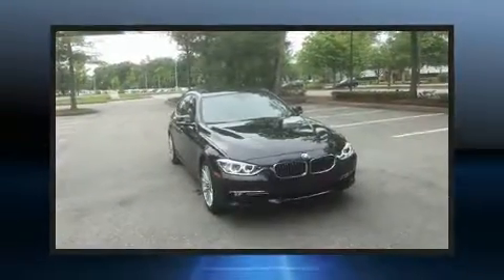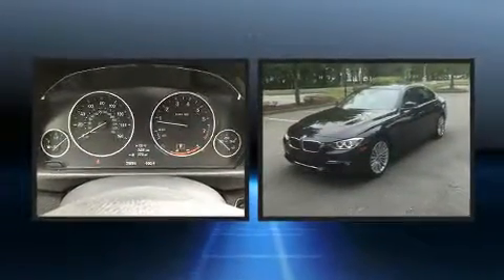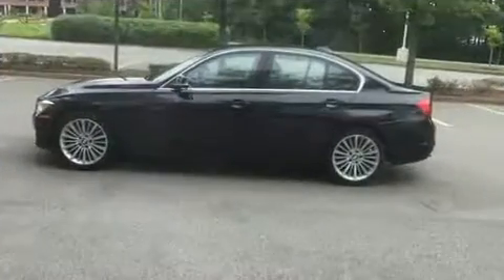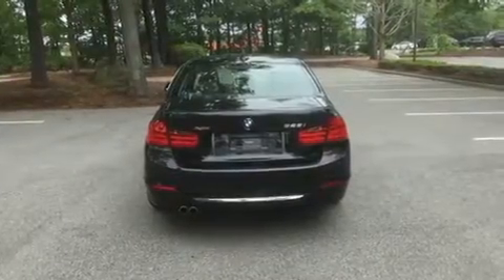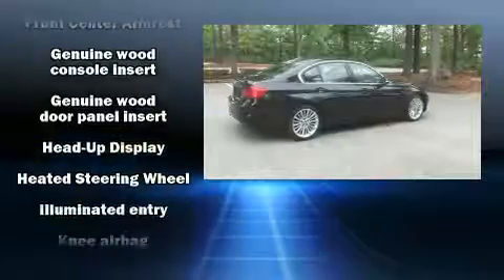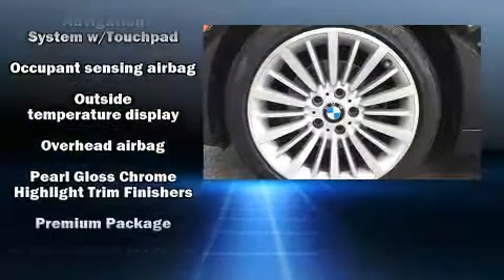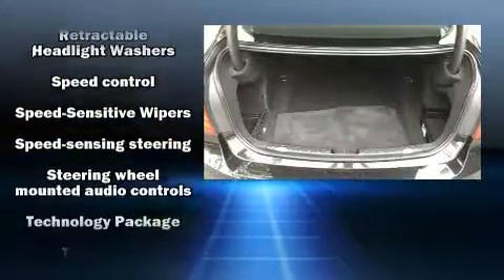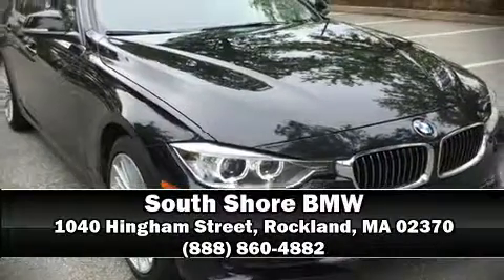2014 BMW 3 Series 328i xDrive in Rockland, MA 02370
Here's a great deal on a 2014 BMW 328i xDrive. This 4 door, 5 passenger sedan still has fewer than 30,000 miles! It features all-wheel drive versatility, an automatic transmission, and a 2 liter 4 cylinder engine. A turbocharger is also included as an economical means of increasing performance. BMW prioritized comfort and style by including: front and rear reading lights, 1-touch window functionality, power front seats, a built-in garage door transmitter, automatic dimming door mirrors, turn signal indicator mirrors, and a split folding rear seat. With side curtain airbags supplementing the rest of the safety network, you can be assured that you and your passengers will experience top-tier protection. Our sales reps are knowledgeable and professional. They'll work with you to find the right vehicle at a price you can afford. Come on in and take a test drive!